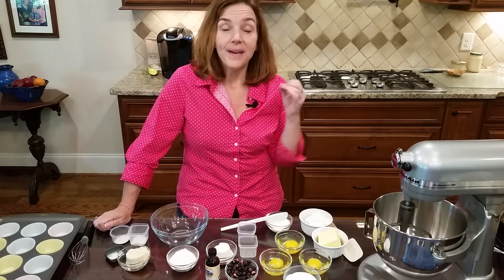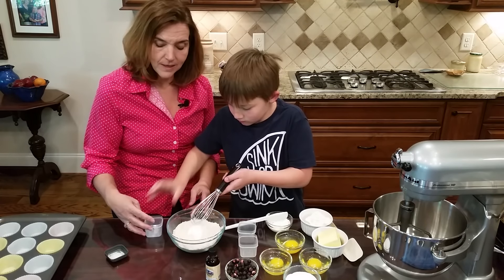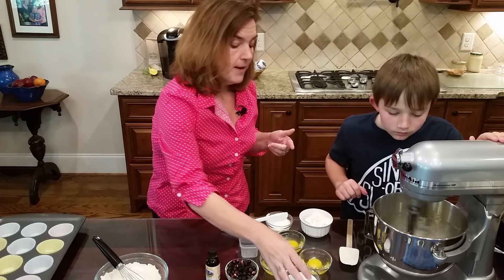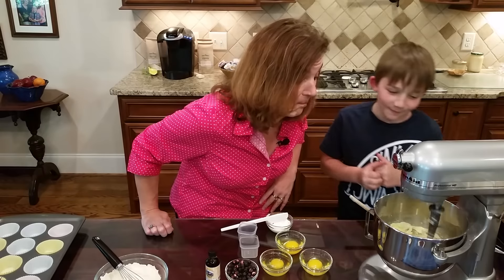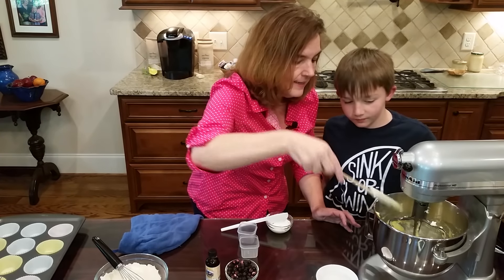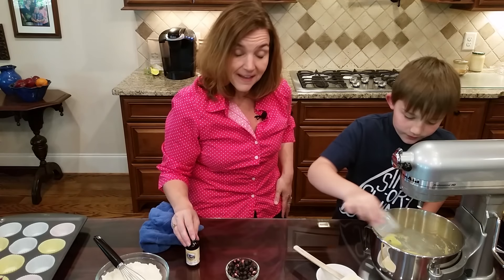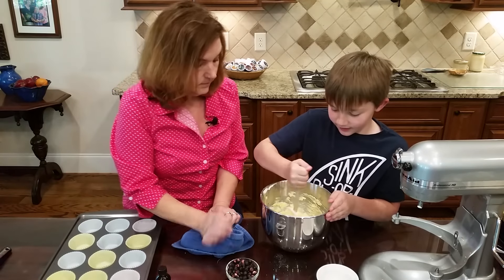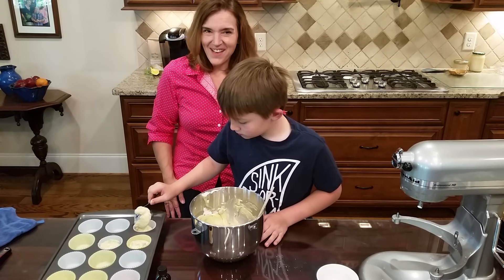Low Carb Blueberry Cream Cheese Muffins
These muffins have a rich, moist flavor thanks to 4 ounces of cream cheese added to the batter.

1/3 cup whey protein isolate
1/3 cup oat fiber OR USE 2 tablespoons coconut flour
1/3 cup finely ground almond flour
1 1/2 tsp baking powder
1 tsp glucomman or xanthan gum
1/4 tsp salt

Wet ingredients
4 ounces butter, salted
3/4 cup granulated sweetener (may want to add more to your taste)
4 ounces cream cheese
3 eggs, added one a time
1/3 cup sour cream
1 tsp vanilla extract
1 tsp blueberry extract
17 gram dried blueberries or 1/3 cup fresh or frozen berries

Mix the dry ingredients with a whisk and set aside.  Using a stand or hand mixer, whip cold butter.  Add granulated sweetener and blend until mixture is lighter in color.  Add cream cheese and blend well.  Add eggs one at a time, mixing well after each addition.  Stir in sour cream, and extracts by hand.  Add the dry ingredients to the wet ingredients and blend lightly. Do not over mix.

Drop into muffin tin lined with 12 paper liners.  You can bake them two different ways.  1.  bake at 375 for about 10 minutes and then reduce the temperature to 350 for an additional 8 to 10 minutes.
Alternately, you can back them at 350 for 18 to 20 minutes.  The muffins are done with the are slightly brown and slightly firm to the touch.

As I made them with my ingredients, these muffins are roughly 3 total carbs per muffin and about 1 net carb per muffin.